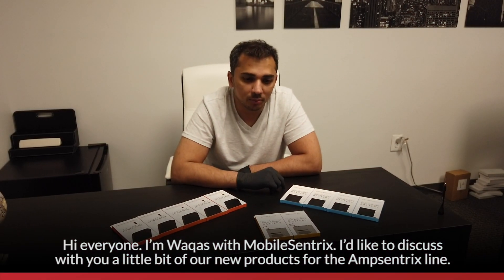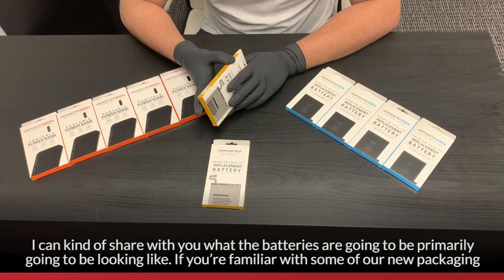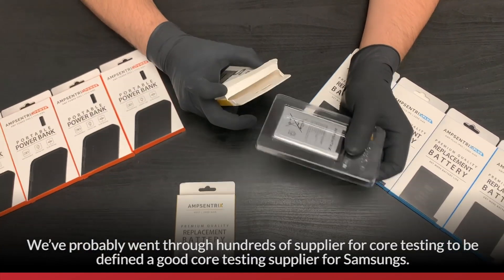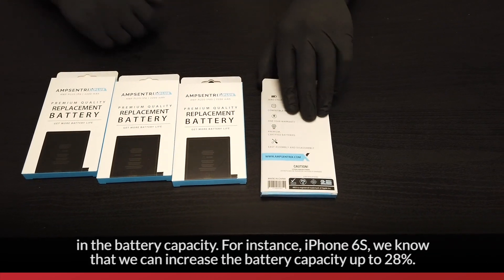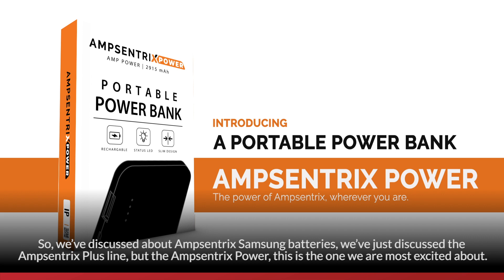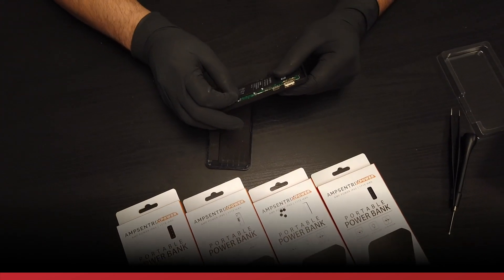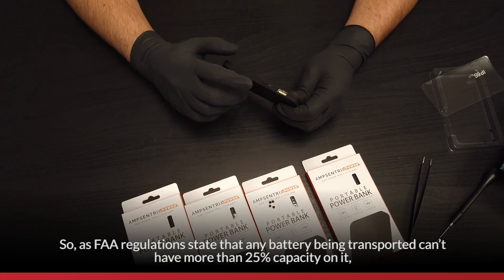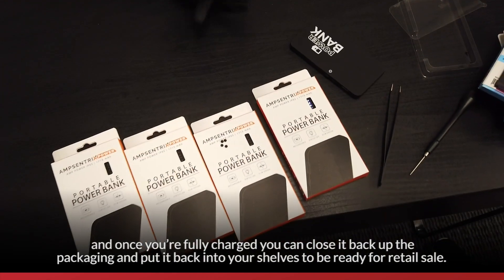AMPSENTRIX New Product Line Up is HERE! - Meet AMPSENTRIX Plus and AMPSENTRIX Power.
The Next Thing On Our AMPSENTRIX Battery Line Up

AmpSentrix has had tremendous feedback and really helped the industry move forward on having reliable, certified, quality batteries. Thanks to this amazing feedback, we decided to keep working on our Ampsentrix brand, and bring you more quality products.

Today, we are introducing AmpSentrix for Samsung while also introducing two new product lines which are AmpSentrix Plus and AmpSentrix Power. AmpSentrix Plus will give you up to 28% extra battery life compared to an OEM. AmpSentrix Power is a unique Power Bank which has not been thought of before. While thinking of the environment and client feedback, AmpSentrix Power will allow you to re-purpose the old battery into a functioning power bank.

Let's dive further into this.